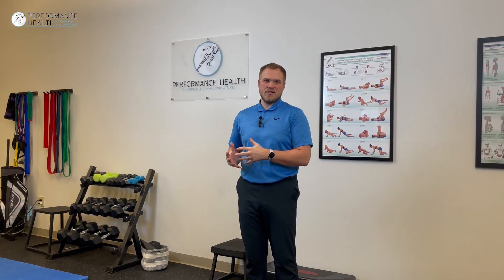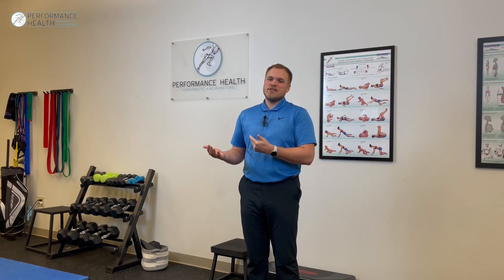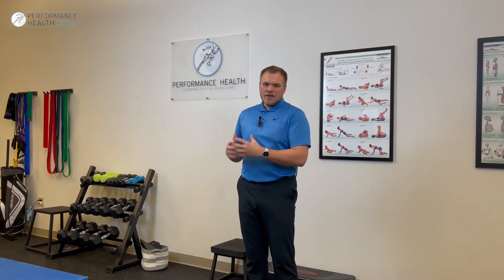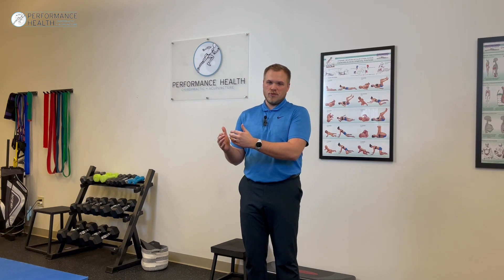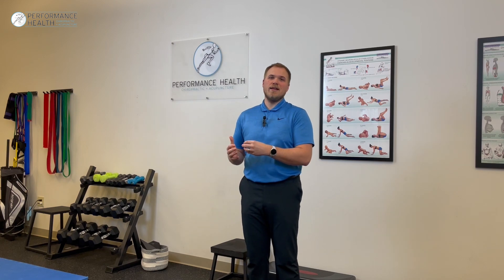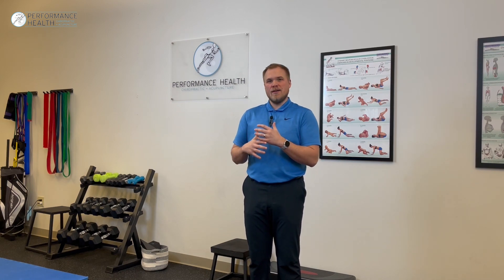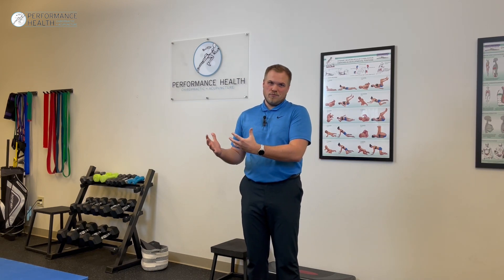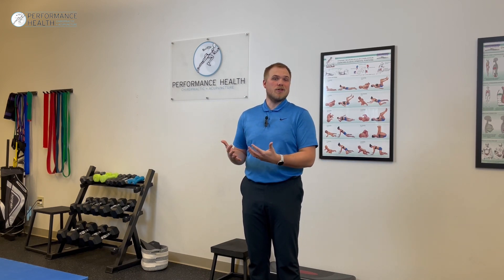Signs & Symptoms of Concussions and What To Do / Butler County, Ohio Chiropractor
Kristen Wood & Dalton Wood, Chiropractic Physician with Performance Health: Chiropractic + Acupuncture in Butler County, Ohio. We believe that everyone should have a pain-free, active lifestyle.

Performance Health: Chiropractic + Acupuncture is located in Butler County, Ohio. We specialize in evidence-based, conservative care for weekend warriors, dedicated athletes, and desk workers.